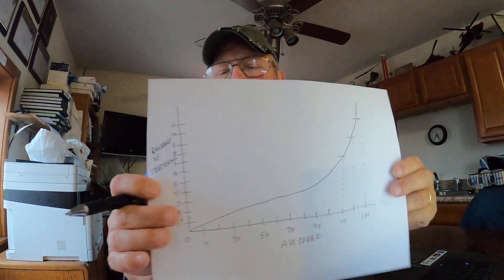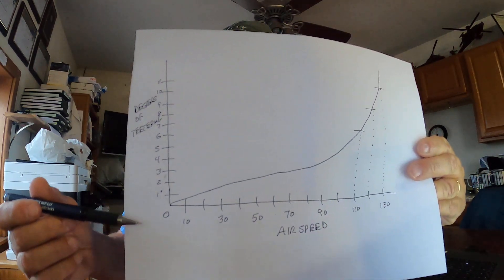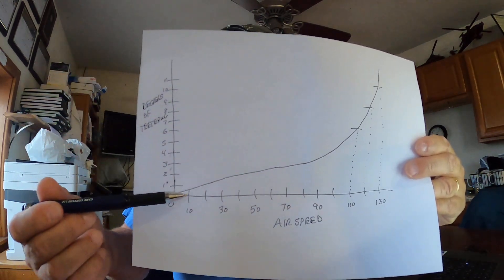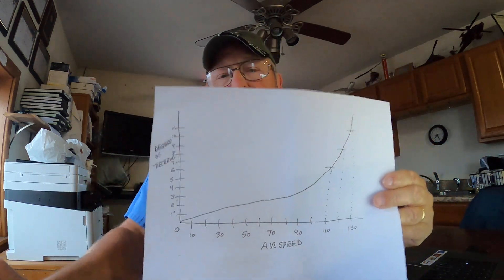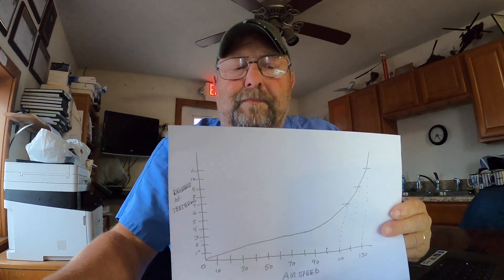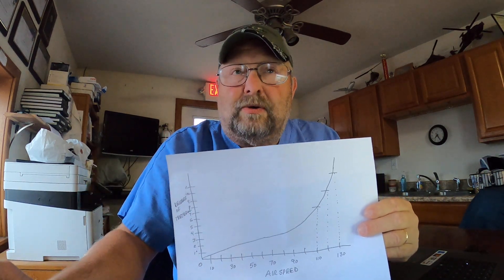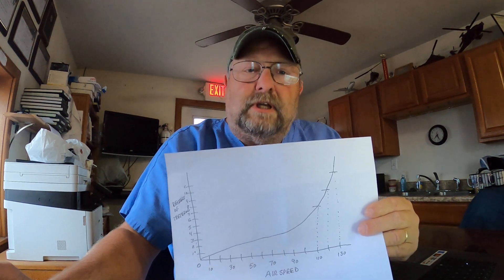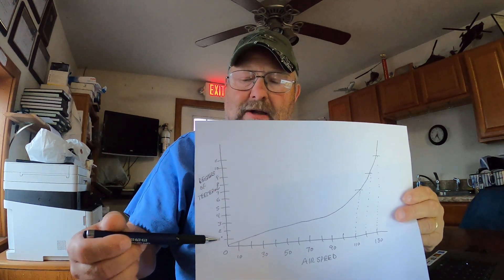Part 6 of 7- Dissymmetry of lift- Helicopter Ground School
Paul Salmon, CFII explains dissymetry of lift and explains why it is important to understand it as it relates to retreating blade stall